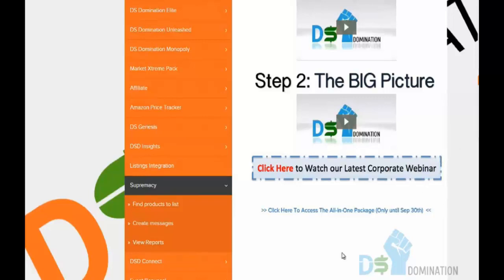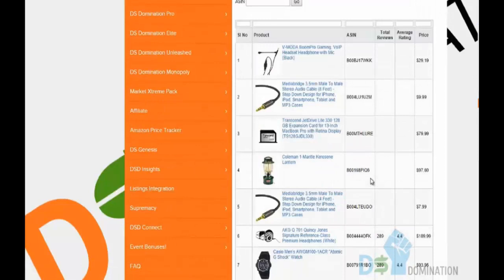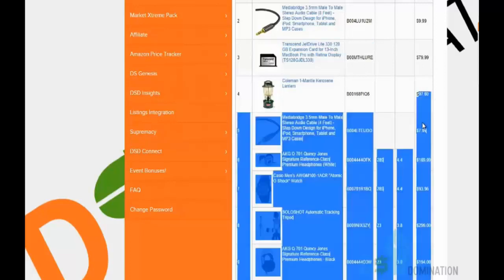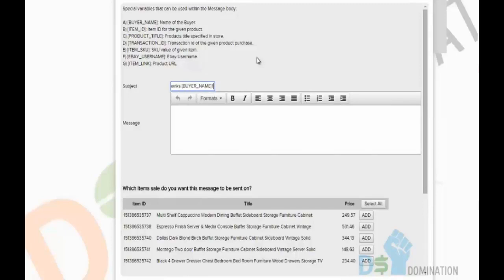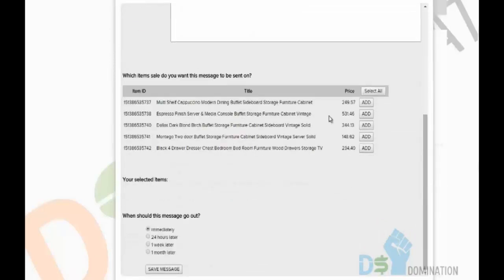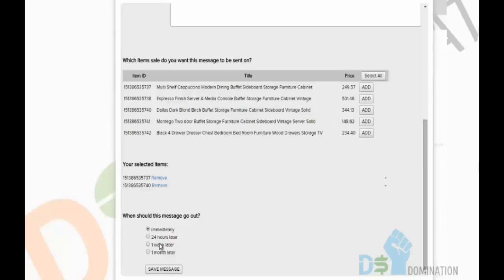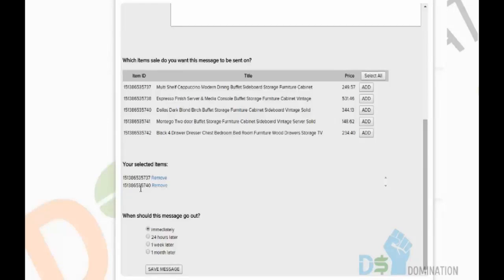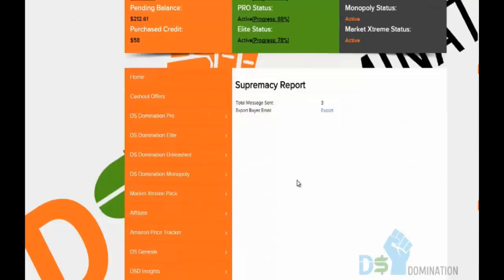DS Domination Supremacy - DS Domination Review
Learn how to make $6,217 per week by giving away a purple liquid at no cost ~